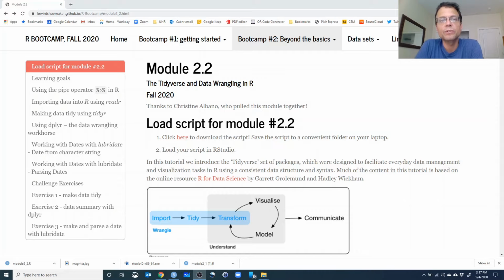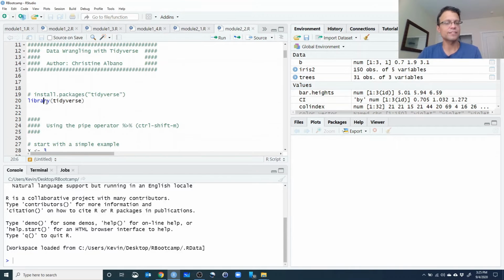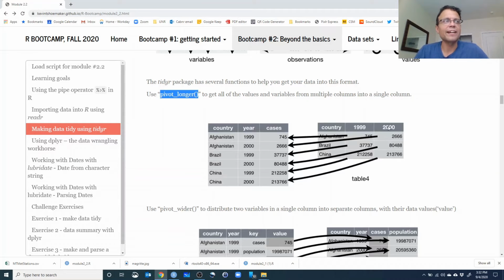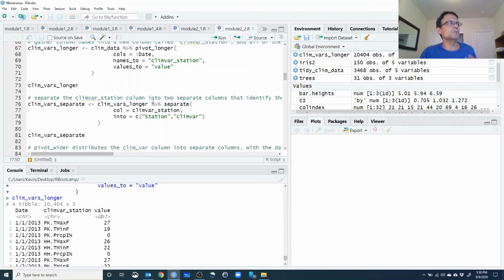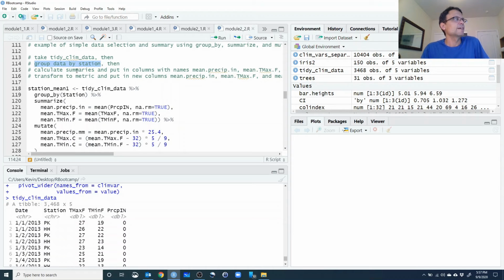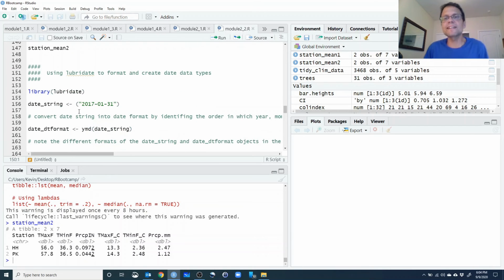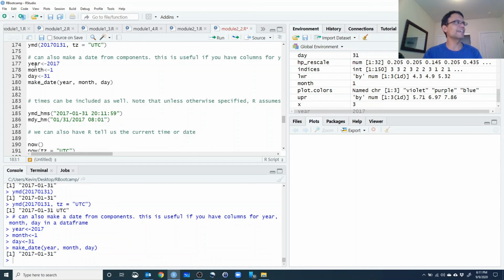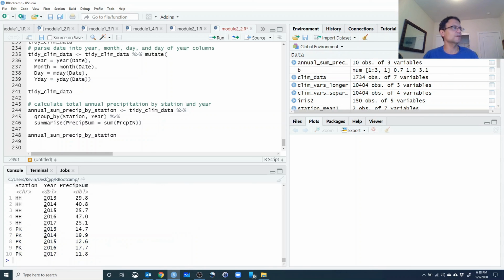R Bootcamp module 2.2 (tidyverse)